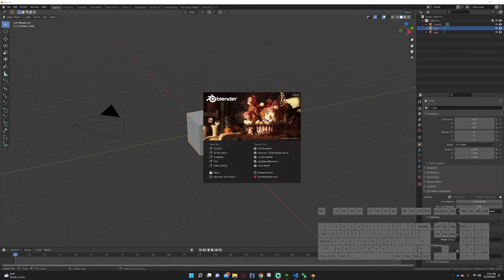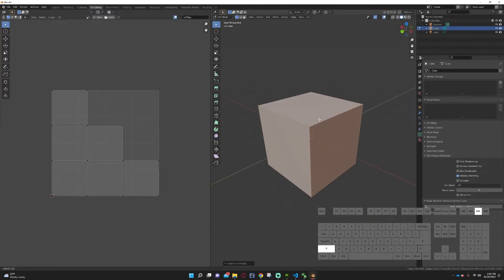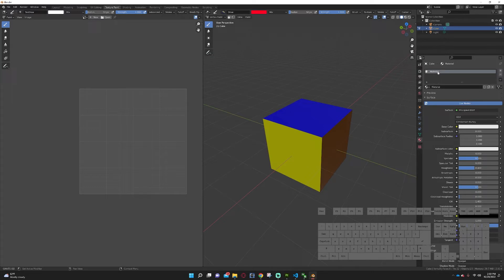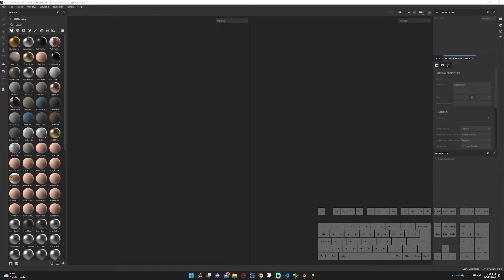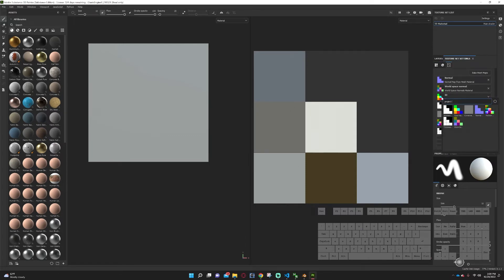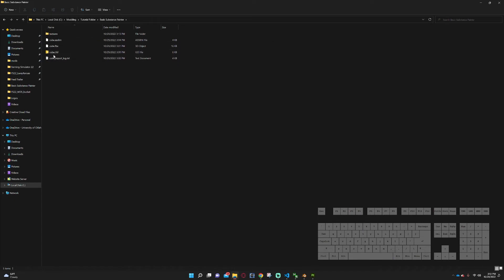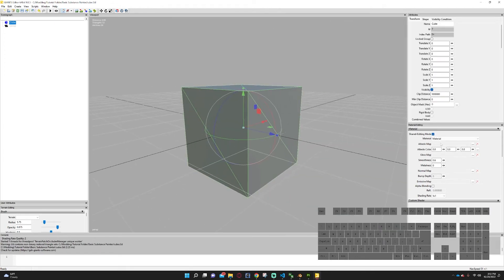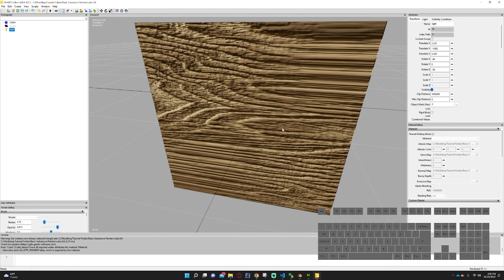How To Mod in FS 22 | Basic Substance Painter | Lazy E Modding | Farming Simulator 22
Lazy E Tutorial Series Continued!

Learn the basics of getting a mod in Blender, Substance Painter, to Giants editor using only one material for several different textures!

Edit: Since publishing, Vertex Design moved there addons to the Discord server. I was able to find this link, but I am unsure of the authenticity of them

If you have ideas of possible content that you would like to see, please drop a comment!